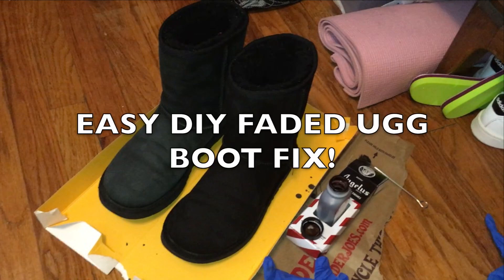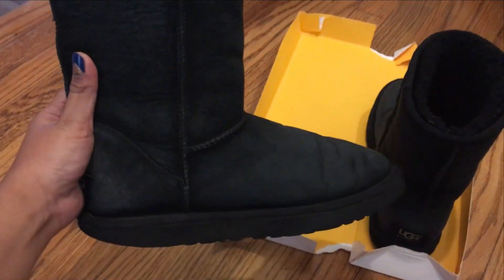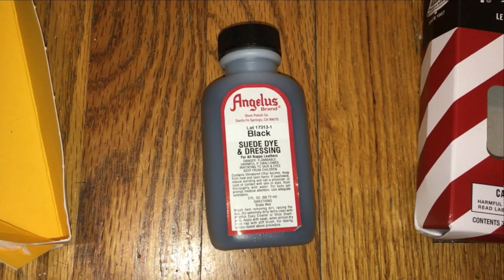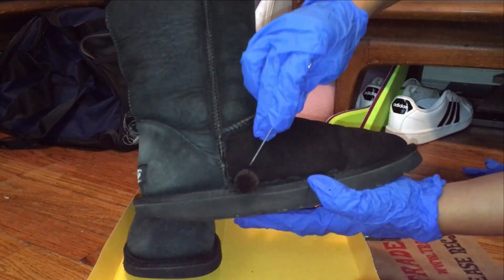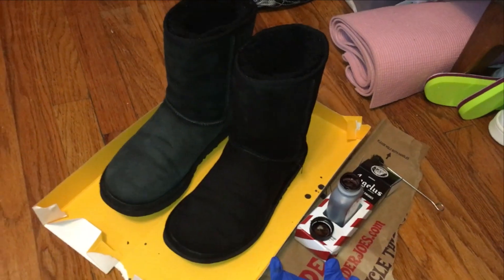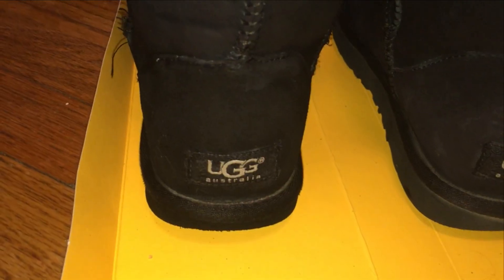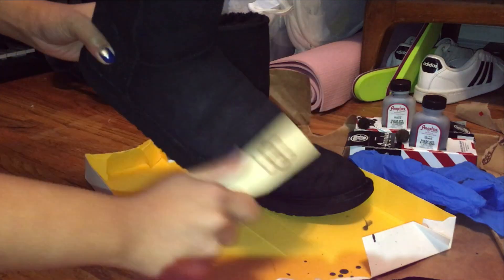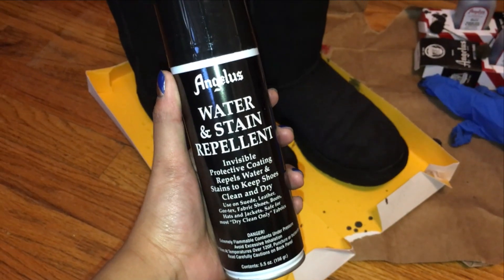EASY DIY How to Dye Faded/ Salt Stained UGG Boots! - Angelus Dye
(Scroll down for my 1-month review of using this DIY method.)

This is a CHEAP and EASY TEMPORARY FIX to restore and maintain your faded/ stained UGG boots with a Suede Cleaning Kit and Black Suede Dye!

PRODUCTS USED:
- Angelus Black Suede Dye & Dressing
- Angelus Water and Stain Repellent
- UGG Cleaning Kit

1 MONTH UPDATE - MY RESULTS:
After a couple wears in and out of snow, most of the dye seems to hold! I experienced some dye transferring to my hands but over time it stops. The water repellent works very well. My UGGS still look dark, with only some fading where I constantly rub (the heel part when I take off my shoes.)

Song by: Galantis - No Money (Instrumental)